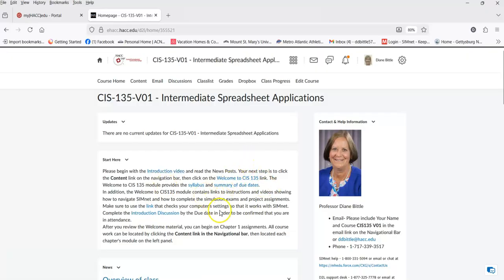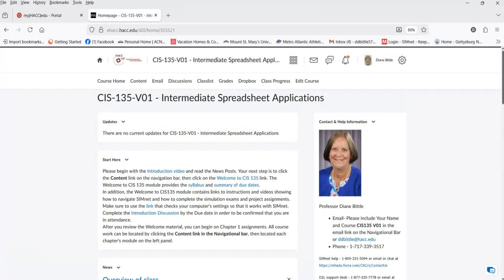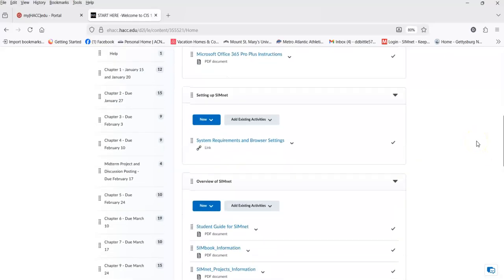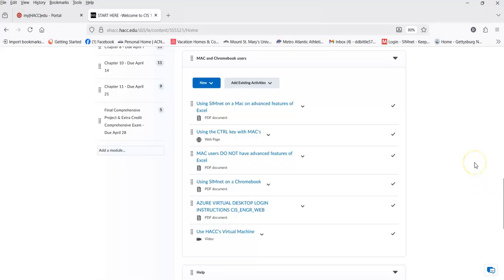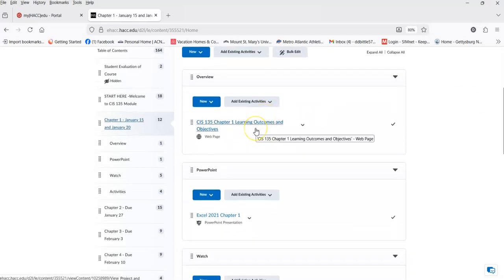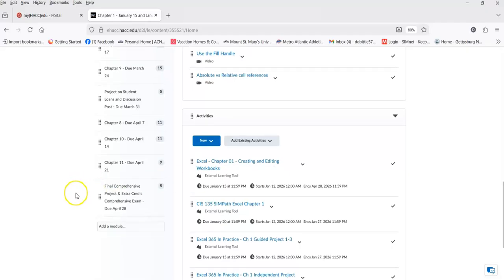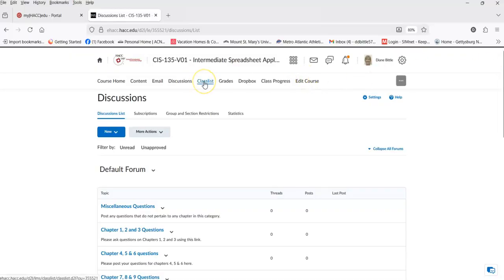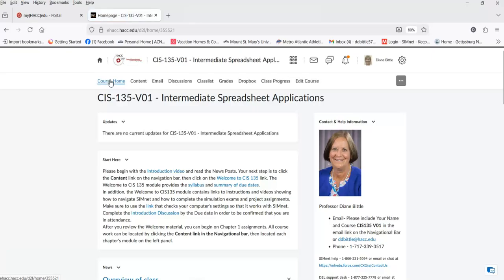Overview of CIS135 Excel